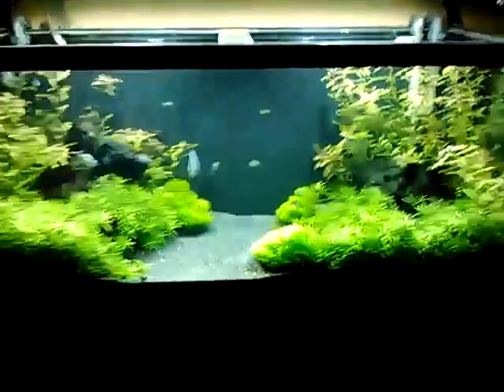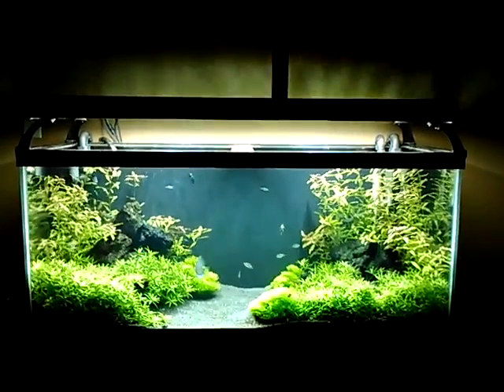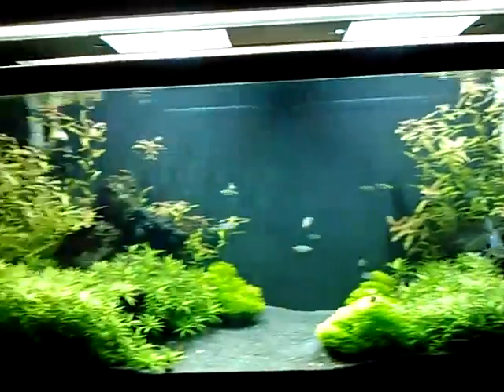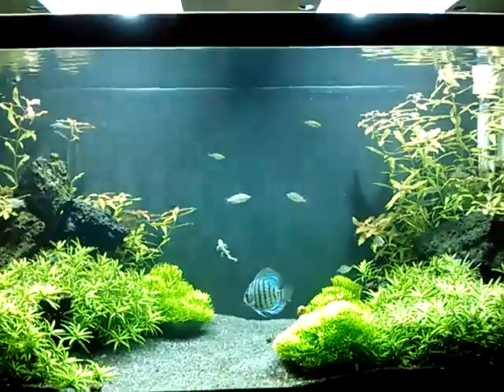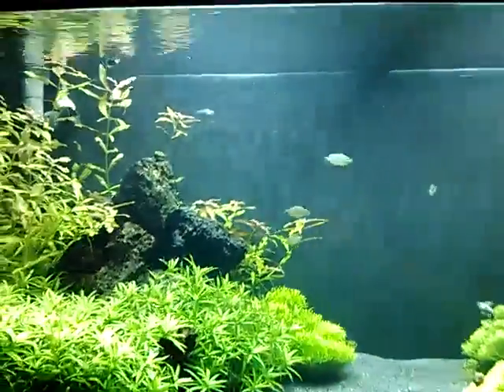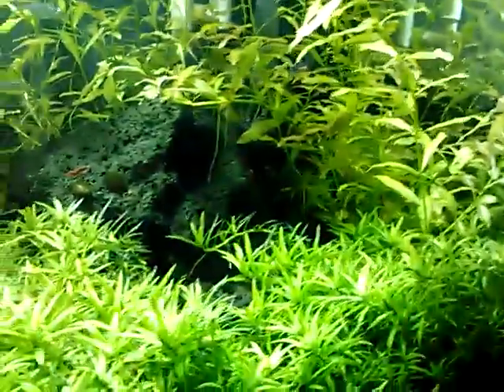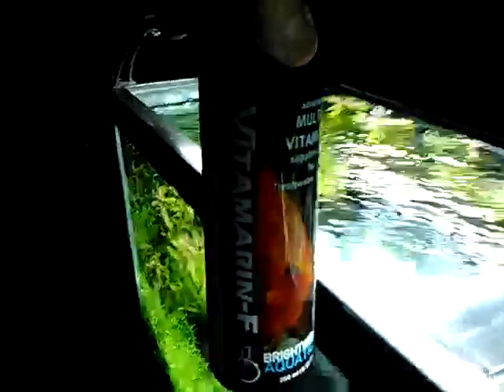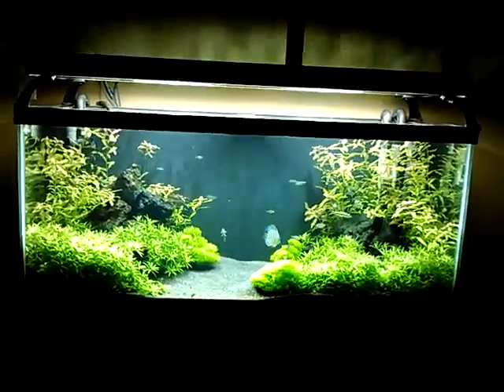Lost a few fish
Lost some fish added a filter and got some multi vitamins for the fish